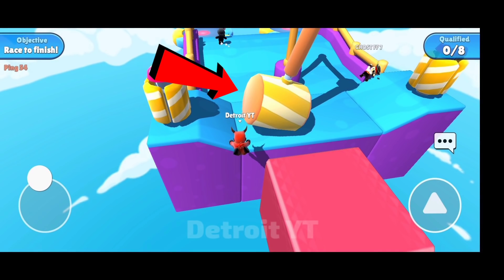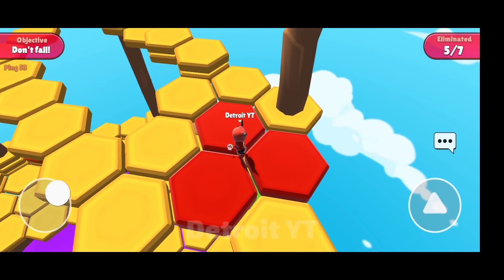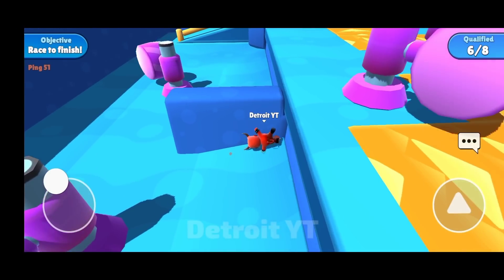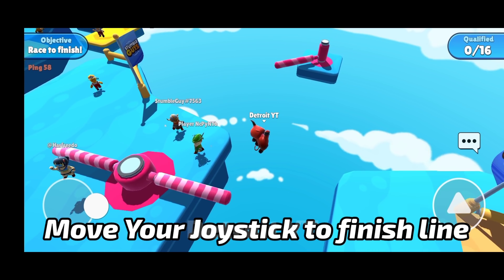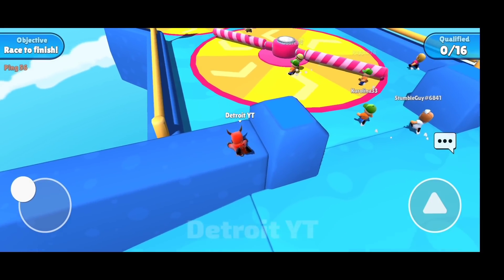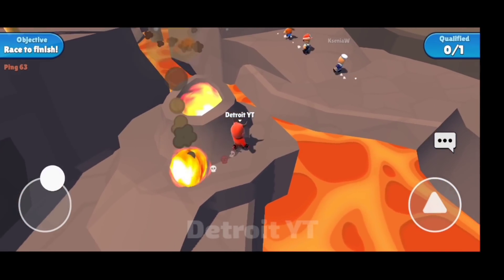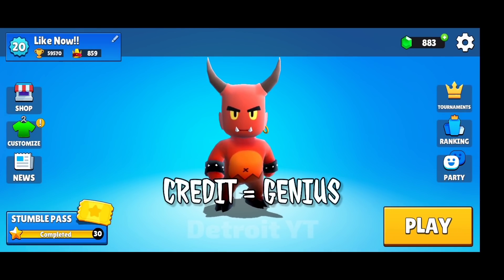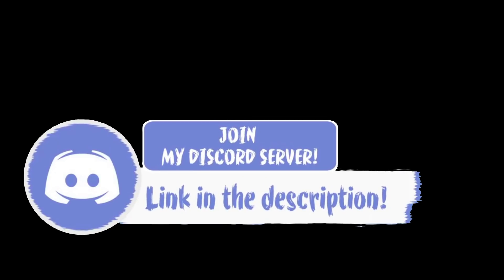Top 20 Tips & Tricks in Stumble Guys | Ultimate Guide to Become a Pro #2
Top 20 Tips & Tricks in Stumble Guys | Ultimate Guide to Become a Pro

Stumble Guys is a massively multiplayer party knockout game with up to 32 players online intention to struggle through levels round after round of escalating chaos, until one victor remains! If you fall, just start again and run. Join the endless running fun!

Infraction Horizons